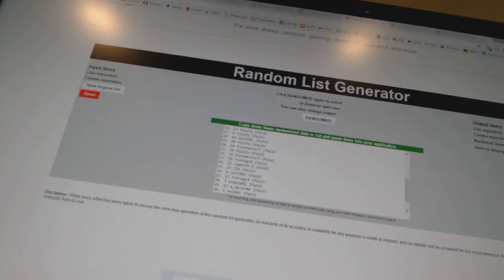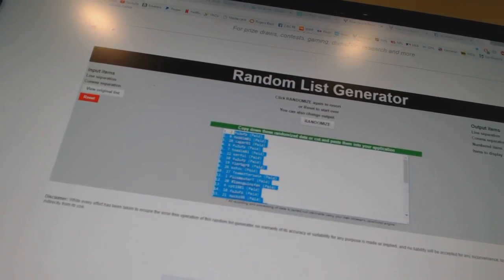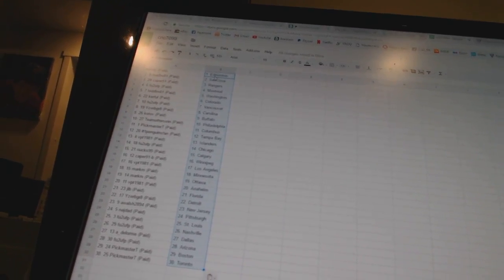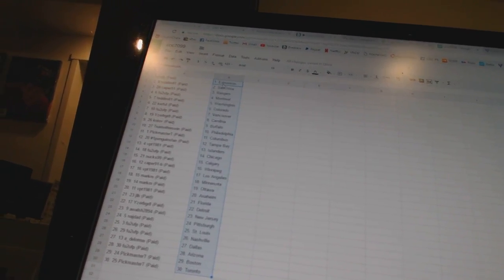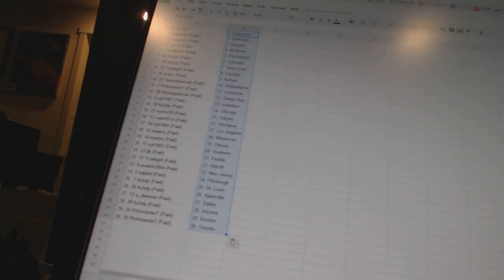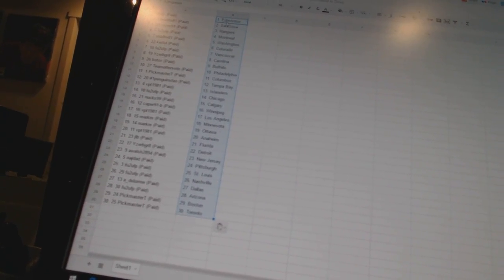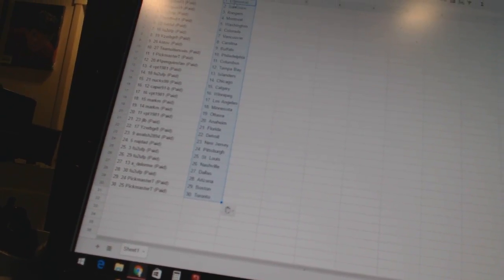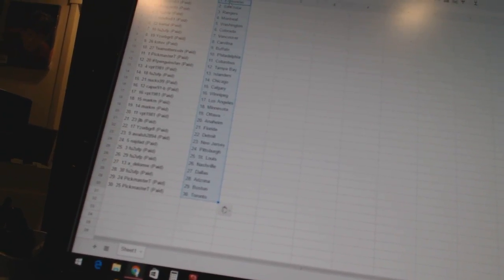Team Randoms - C&C GB #7099